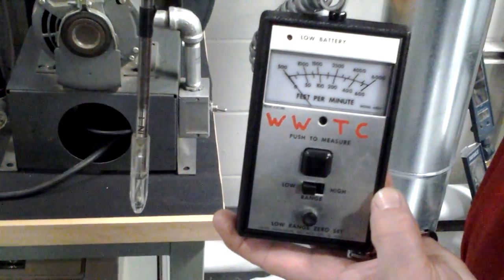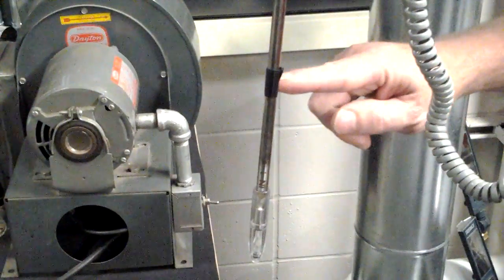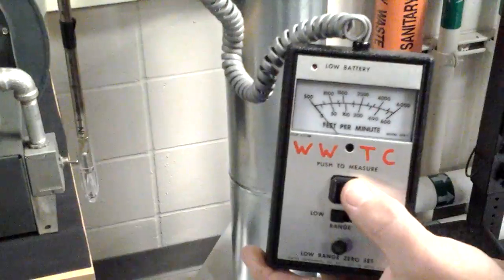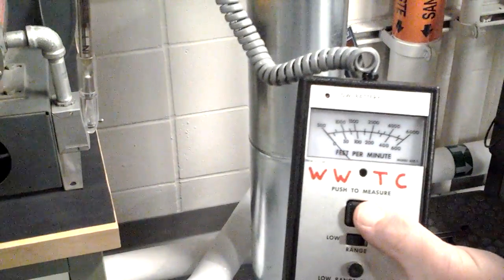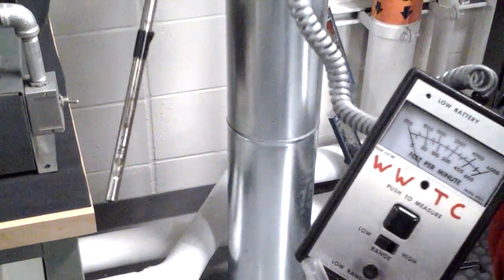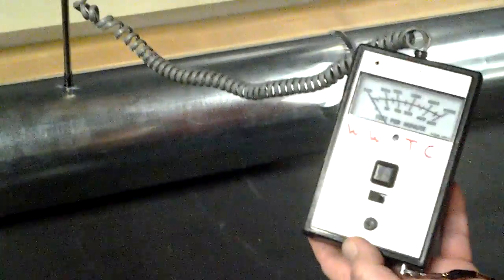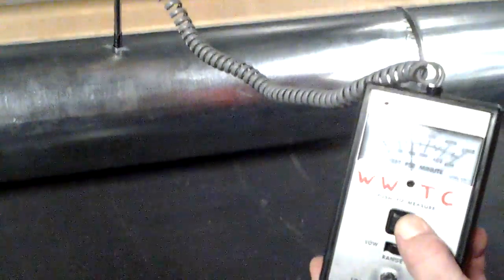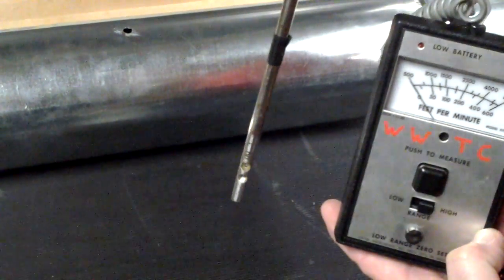How to use a Dweyer thermal anemometer series 470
For pyscometrics class 11/29/16